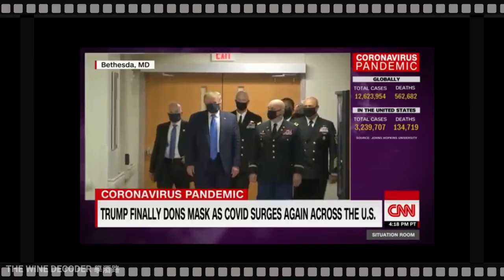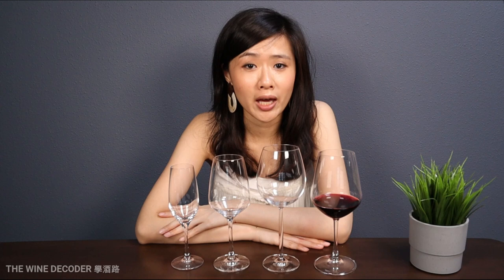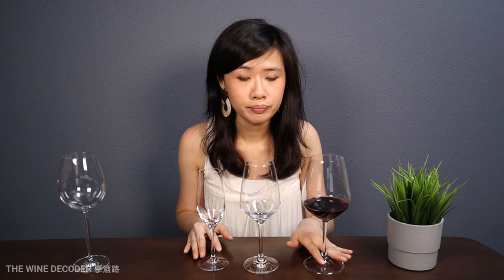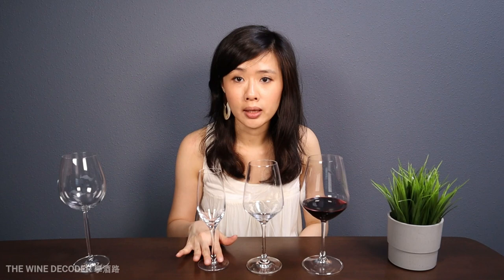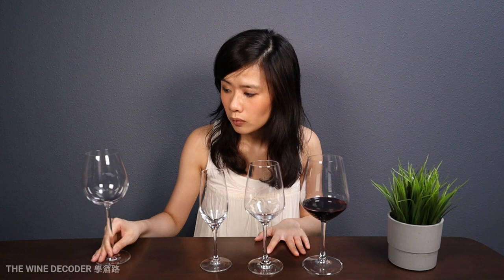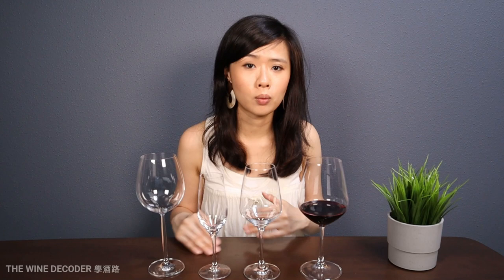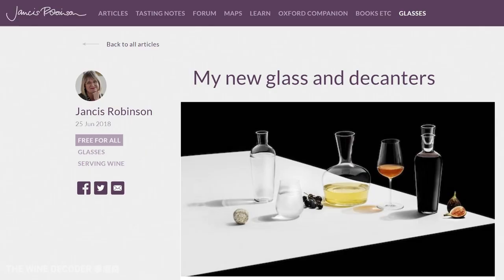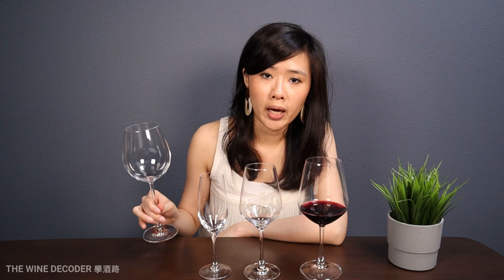Do you really need DIFFERENT GLASSES for DIFFERENT WINES? 你真的需要不同的葡萄酒杯嗎？ (Eng Subs + 中文字幕)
Hey! I am Chelsea aka TheWineDecoder, a certified wine professional (DipWSET and FWS), who wants to share with you some wine tips... in the most non-snobbish way possible ;) 我叫車路士, 又名「The Wine Decoder」。一名獲得英國 DipWSET「葡萄酒及烈酒教育基金會第四级葡萄酒認證」及FWS「法國葡萄酒學者認證」的葡萄酒專家，和你以最貼地的方式分享一些葡萄酒秘訣。

In this video, we will discuss some commonly-seen wine glasses in the market and also the controversies around this topic.  在本視頻中，我將介紹一些市面上常見的酒杯，以及與這主題有關的爭議。

⏰ Timestamps in This Video ⏰視頻排序
00:00 Introduction 簡介
01:08 Red Wine Glass 紅葡萄酒杯
01:36 White Wine Glass 白葡萄酒杯
02:18 Flute 香檳酒杯
02:58 Burgundy Glass 勃艮第紅酒杯

INTRO 開場剪輯
Music: Jazz in Paris by Media Right Productions @ YouTube Audio Music Library Photos by by Maja Petric, Thomas Schaefer, Jean-Luc Benazet, Zan, David Köhler, Karsten Würth, Maksym Kaharlytskyi, Kelsey Chance, Yoko Correia Nishimiya, Hermes Rivera on Unsplash

♫ MUSIC音樂 ♫
Acoustic_Folk Instrumental by David Hyde @ SoundCloud
True Enough by Cody G. @ SoundCloud